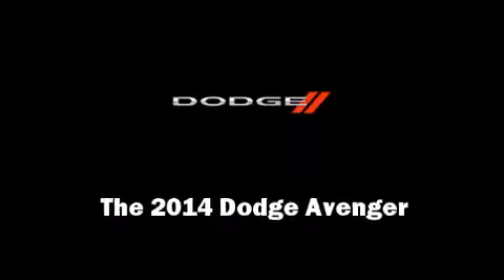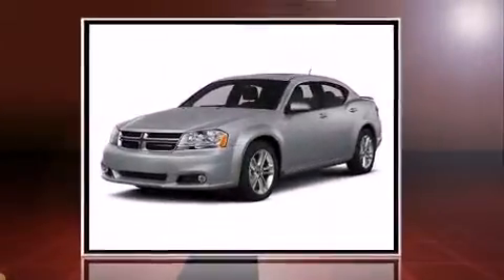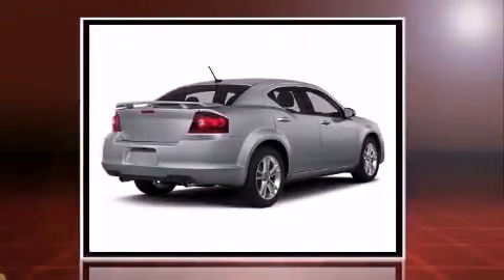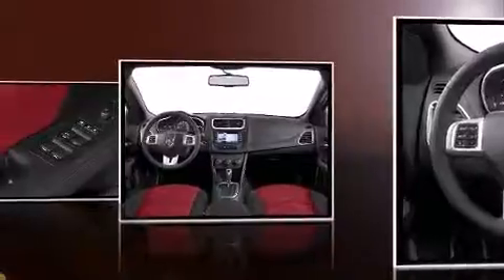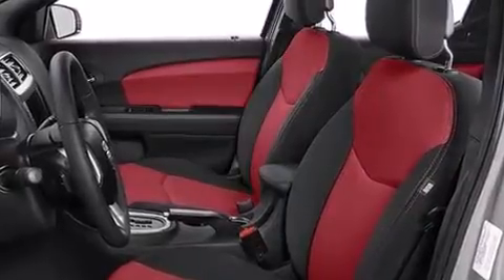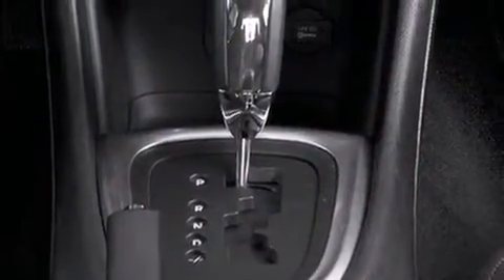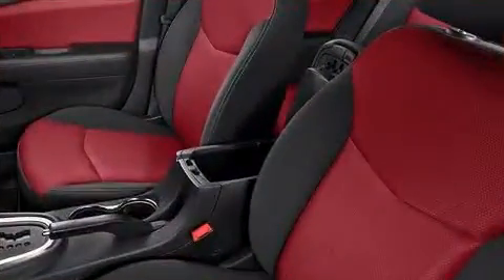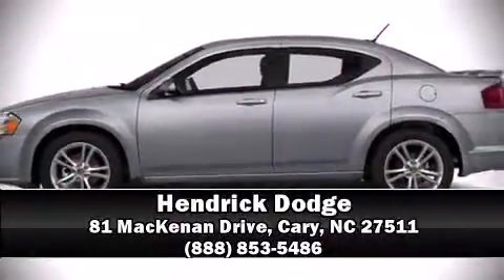2014 Dodge Avenger SE in Cary, NC 27511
Hendrick Dodge
81 MacKenan Drive

Introducing the 2014 Dodge Avenger. It features an automatic transmission, front-wheel drive, and a 2.4 liter 4 cylinder engine. It's equipped with tons of terrific amenities, but it won't break your budget. Such as remote keyless entry, variably intermittent wipers, adjustable headrests in all seating positions, an automatic dimming rear-view mirror, an outside temperature display, power door mirrors, cruise control, and 1-touch window functionality. Audio features include a CD player with MP3 capability, steering wheel mounted audio controls, and 4 speakers, providing excellent sound throughout the cabin. Dodge ensures the safety and security of its passengers with equipment such as: dual front impact airbags, head curtain airbags, traction control, brake assist, anti-whiplash front head restraints, a security system, and 4 wheel disc brakes with ABS. Various mechanical systems are monitored by electronic stability control, keeping you on your intended path. Our sales staff will help you find the vehicle that you've been searching for. We'd be happy to answer any questions that you may have. Please don't hesitate to give us a call.